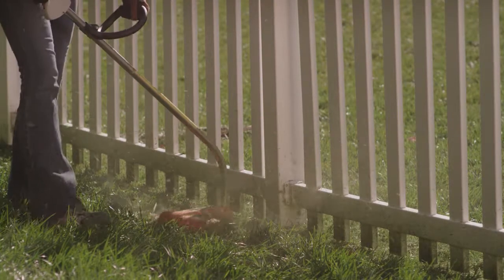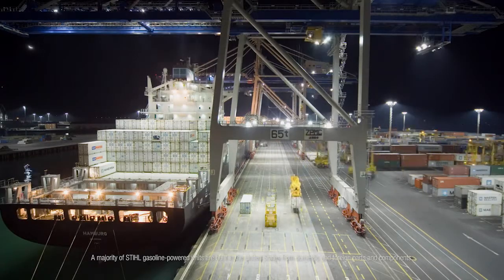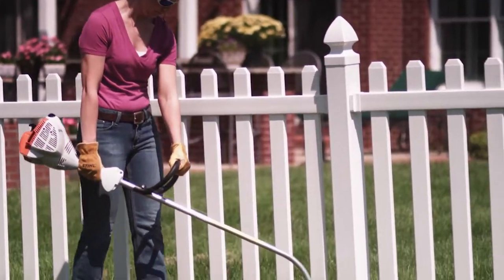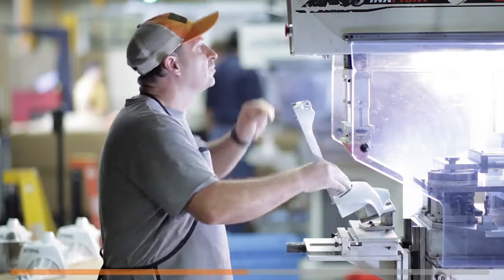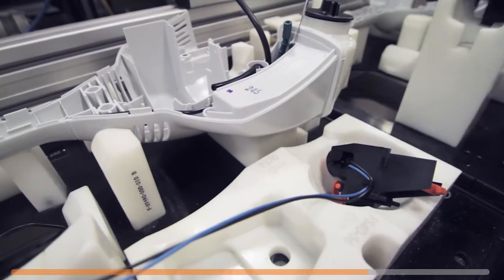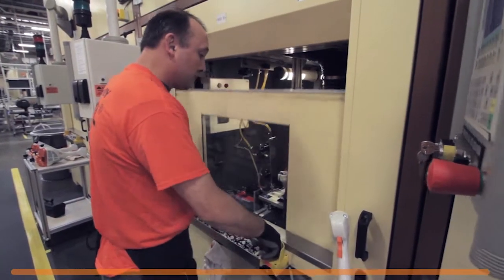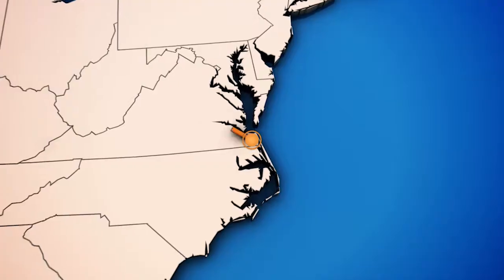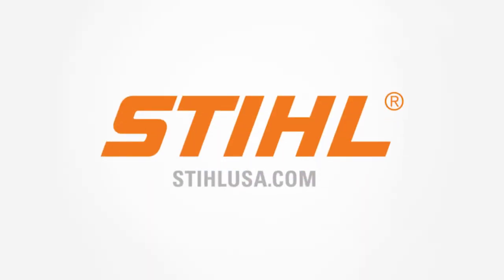Building a STIHL Trimmer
Homeowners and lawn care professionals across the world trust STIHL for their outdoor power equipment needs. Now, see for yourself how that trusted equipment is built.

Most STIHL trimmers start and finish their manufacturing journey in Virginia Beach, VA. Using strict quality control standards and skilled technicians, STIHL builds each trimmer with pride and precision. From raw materials to packaging and shipping, STIHL trimmers are crafted using quality components -- many of which are also made onsite. Best of all, each trimmer is started and tested before it leaves the facility.

ABOUT STIHL INC.: STIHL Inc. manufactures the number one selling brand of gasoline-powered handheld outdoor power equipment in America*, the number one selling brand of gasoline-powered handheld outdoor power equipment among U.S. landscape professionals**, and the number one selling brand of chain saws in the world. STIHL also offers a full line of battery powered handheld outdoor power equipment for the professional and consumer. STIHL products are sold through a network of more than 10,000 authorized local STIHL Dealers from coast to coast—not big-box stores. Located in Virginia Beach, Va., STIHL Inc., the U.S. affiliate of the global STIHL Group, exports to more than 80 countries around the world, and the majority of STIHL products sold in America are made in America. ***STIHL products sold through U.S. STIHL Dealers are for distribution in the U.S. only. For more information or for the name of a local STIHL Dealer, call toll free 1-800-GO STIHL or visit STIHLusa.com.